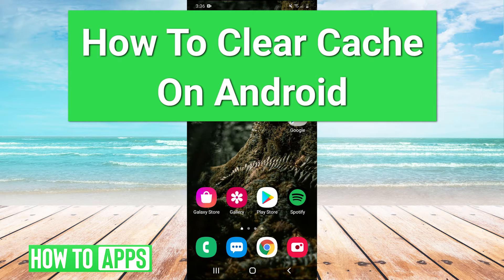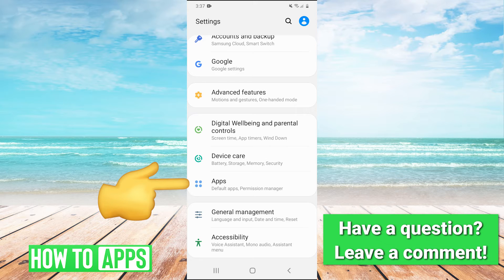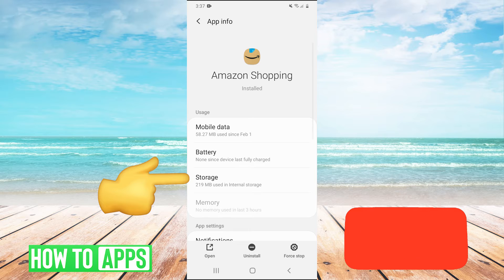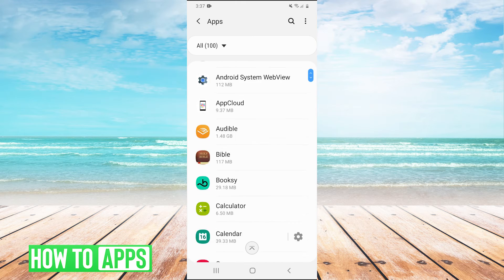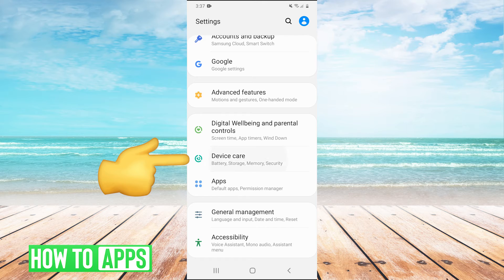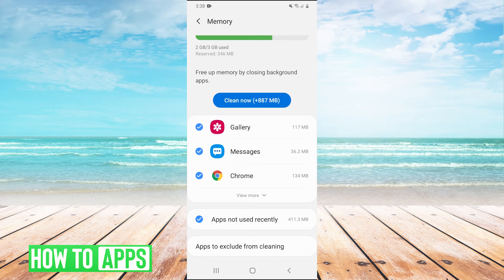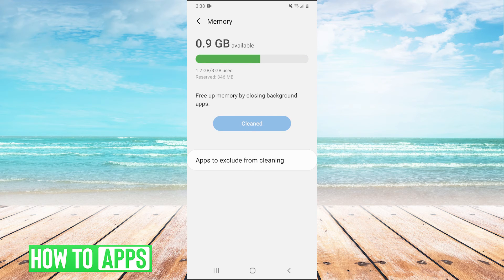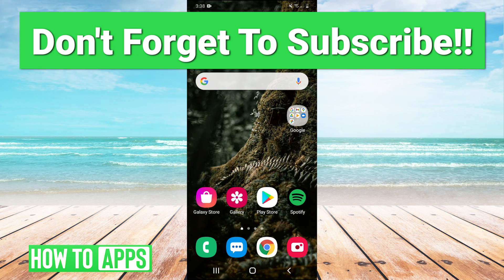How To Clear Cache On Android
Let's clear your cache on any Android device in this quick and easy guide.

Whether you're on an Android phone or a tablet, I walk you through steps to clear the cache. You can clear your data or cache for a specific app like Play Store or YouTube or you can clear it for all the apps and clear up some memory. This process works on any Android from Samsung to Huawei in 2021.